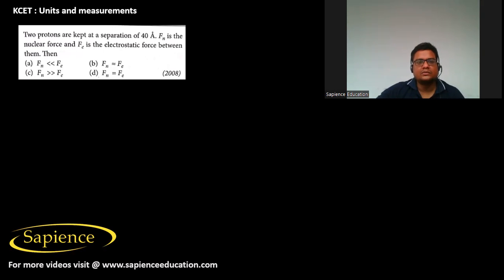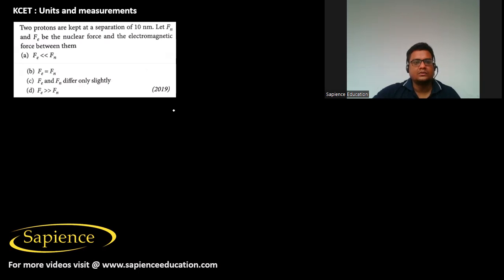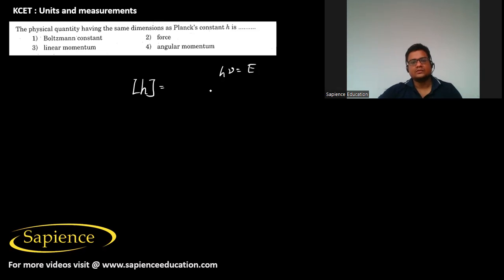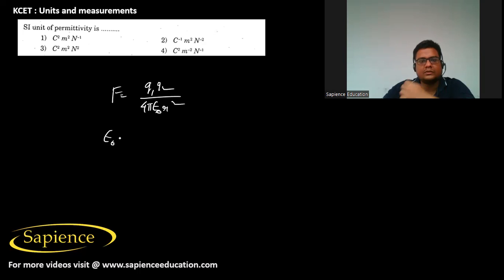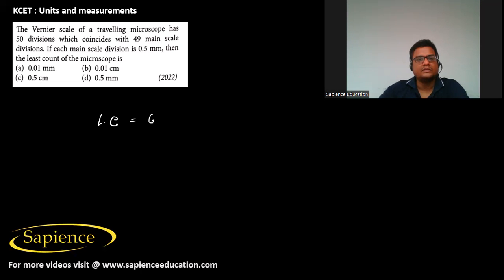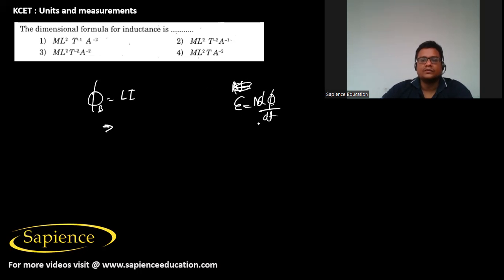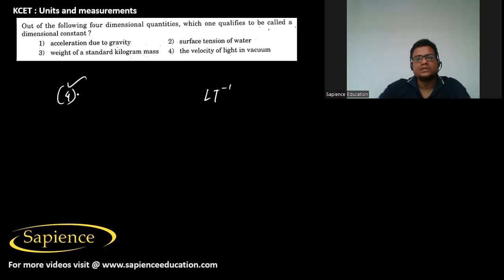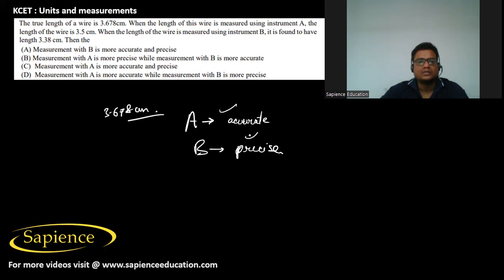Physics | Units and Measurements Part 2 | KCET - Previous Years Questions | pyq